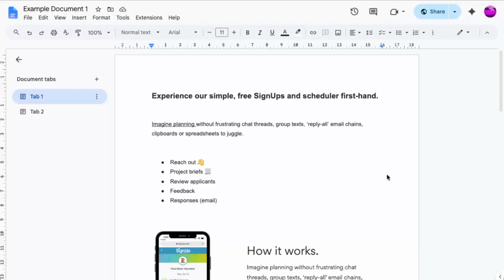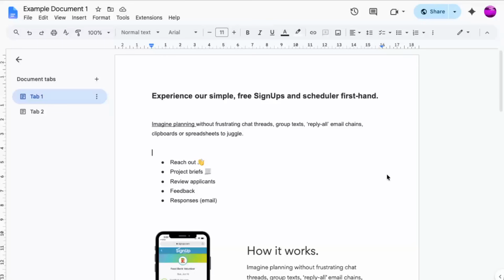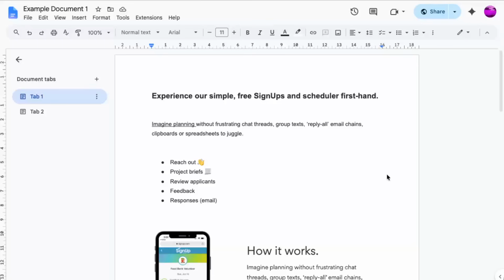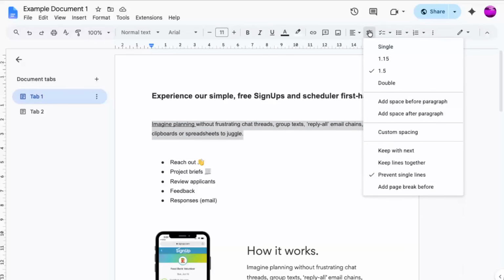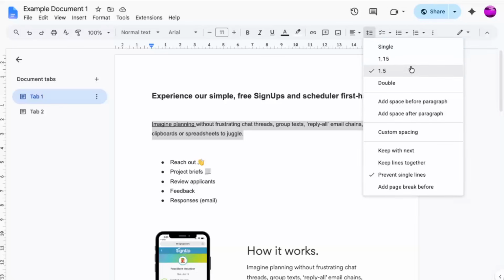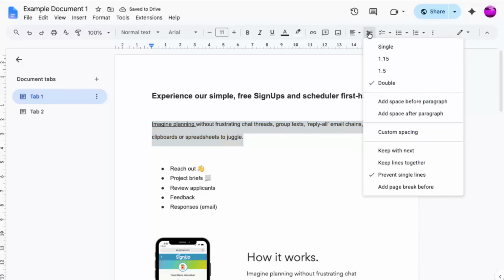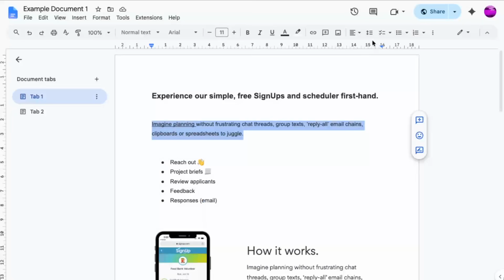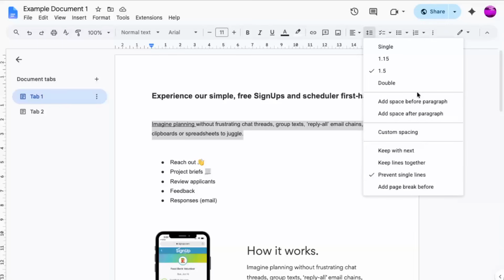How to Adjust Text Spacing in Google Docs (2026) | Step-by-Step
Learn how to adjust text spacing in Google Docs using the latest updated method inside the platform. In this tutorial, you'll see exactly how to change line spacing, paragraph spacing, and character spacing to get your document looking exactly how you want it. Whether you're formatting a resume, report, or any other document, this method works with the current version of Google Docs and takes just a few clicks. No third-party tools needed — everything is built right in. This is the most straightforward way to control your text layout without breaking your formatting.